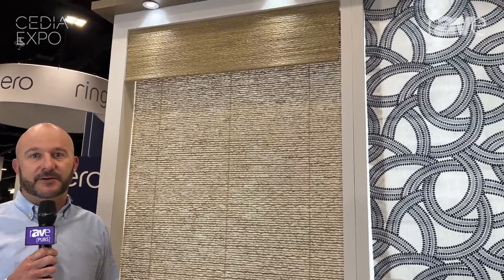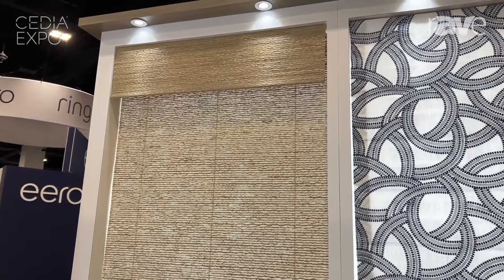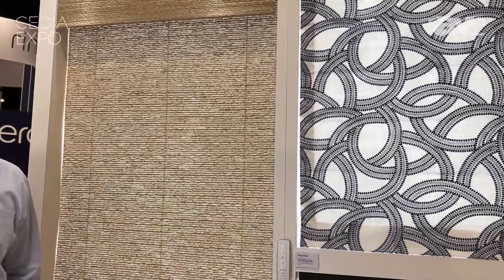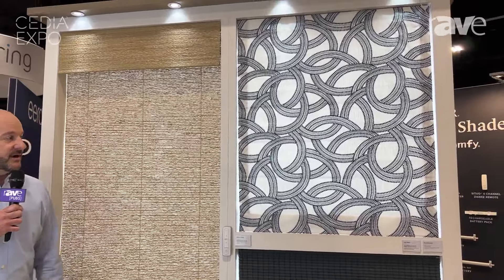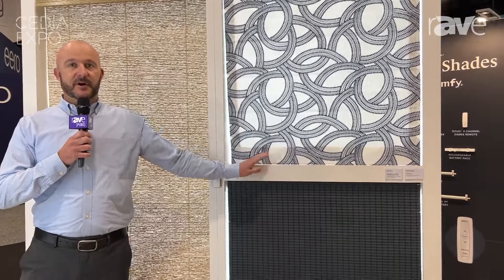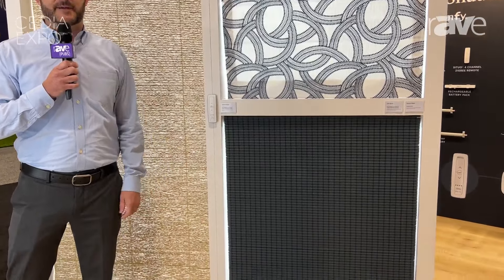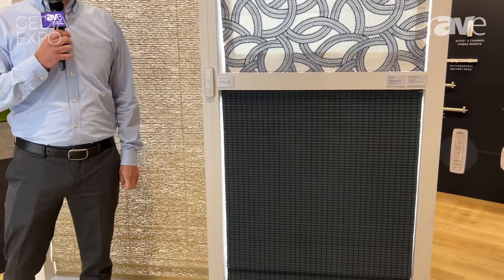CEDIA Expo 2023: Springs Window Fashions by Graber Shares Custom Soft and Natural Roman Shades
Learn more and see all of our Commercial Integrator Expo 2023 trade show coverage at our dedicated CEDIA Expo microsite